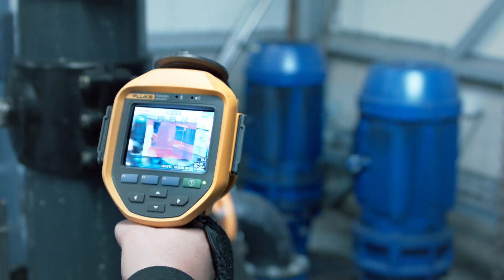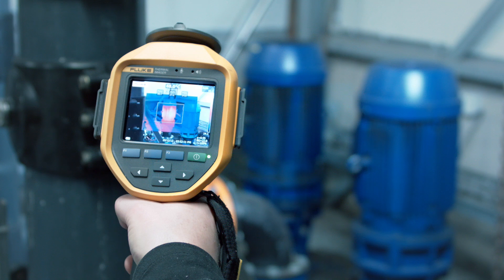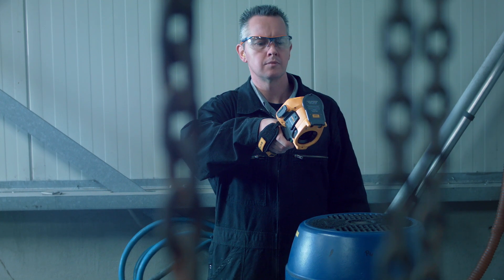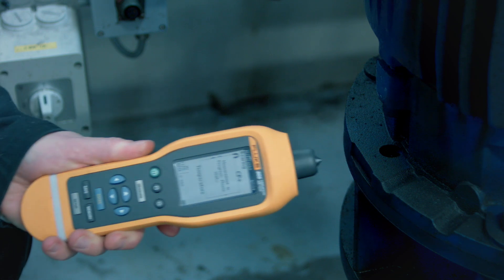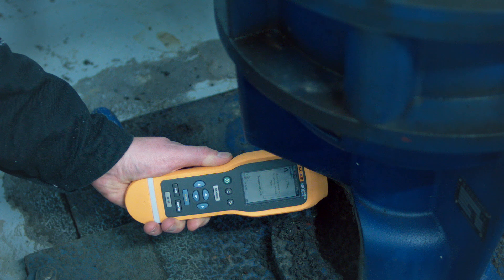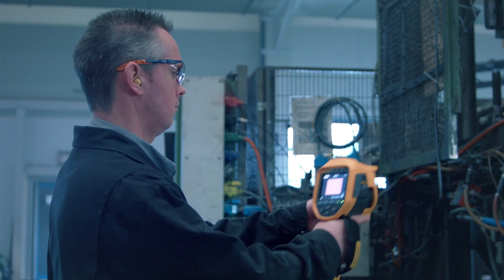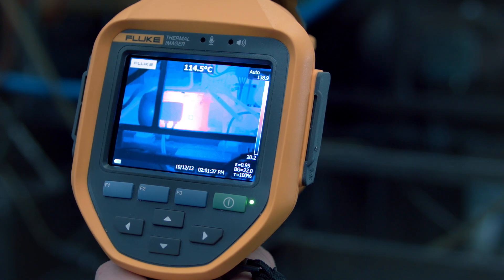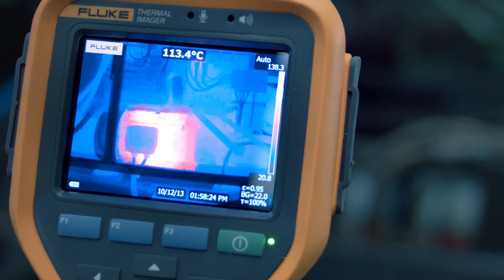Preventing downtime in your work with Fluke Thermal Cameras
Fluke thermal imagers will help you find hidden problems in motors quickly. Prevent downtime in your work!
Motors and machines can be affected by different problems caused by the power supply, mechanical or installation issues. All these problems will result in motor overheating. Fluke Thermal Imagers will help you find hidden problems in motor quickly, as well as hotspots in electrical, loose or corroded connections. Overheated motors can cause serious downtime issues, when they are not detected in time. Use Fluke tools to prevent downtime.